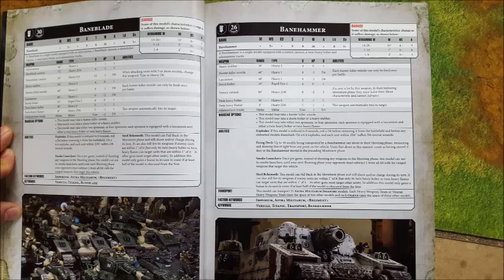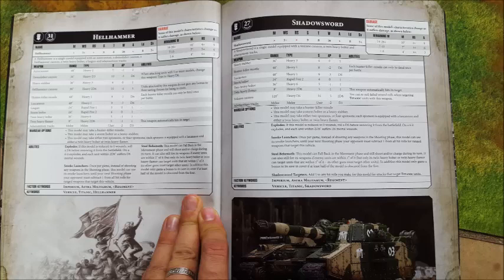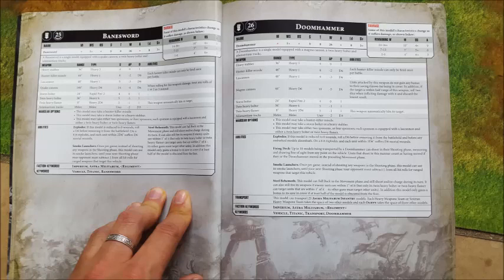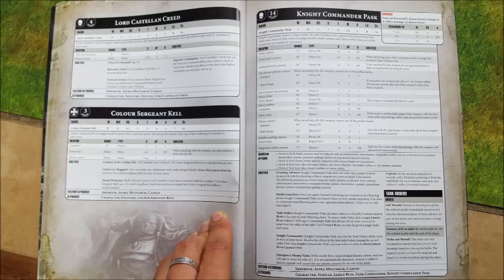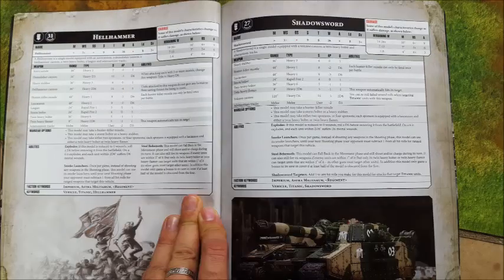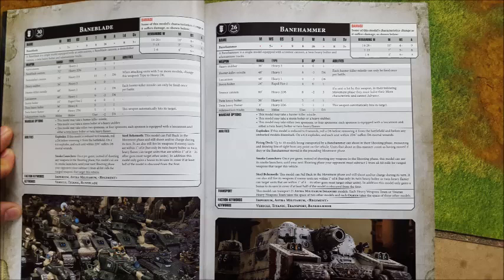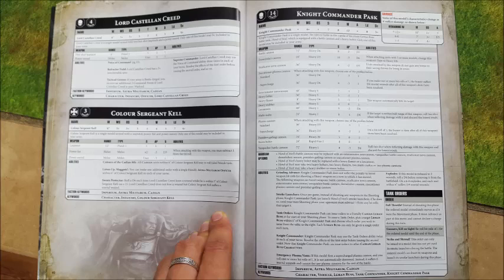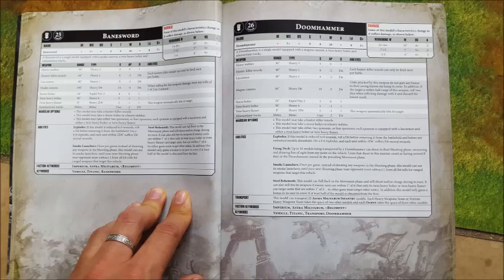8th Edition Imperial Guard Unit Review Part 11: Superheavy Show down!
All the superheavies theory reviewed in 1 video :D